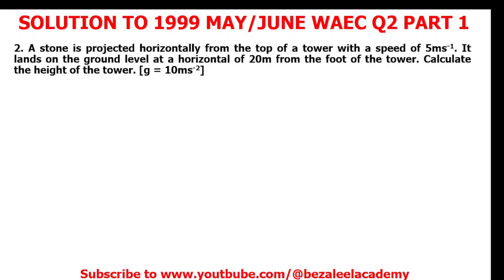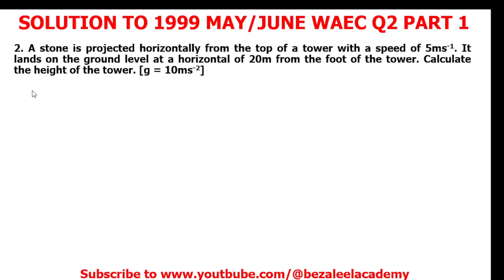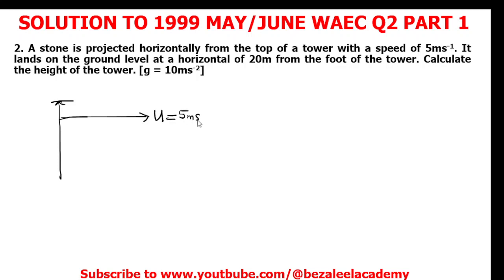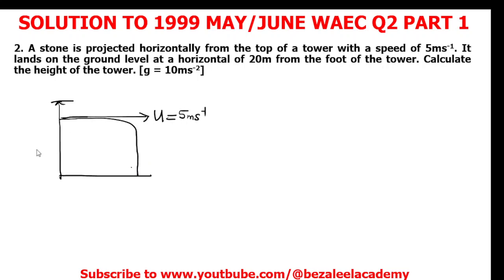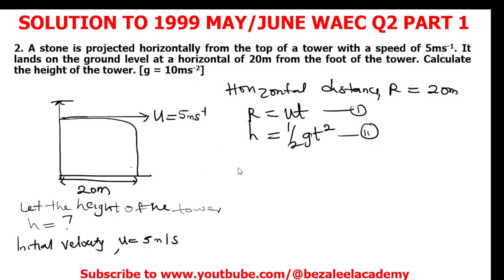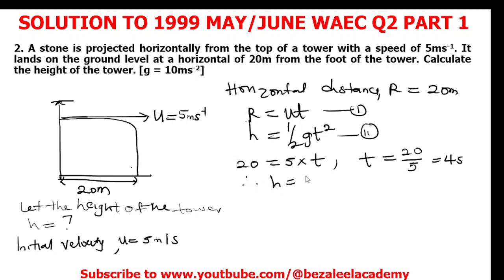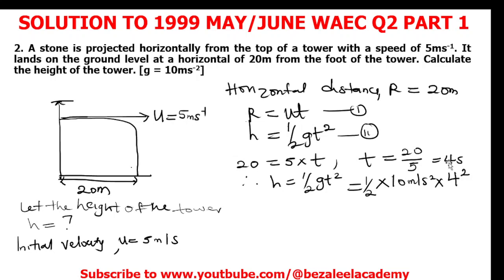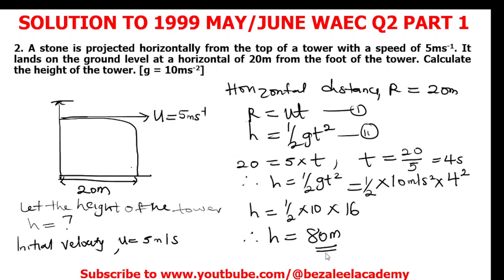👉Horizontal Projection motion Physics: Calculation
👉To have Correct general knowledge about Physics Practical (Part I) in order to score very high in WAEC and NECO, watch